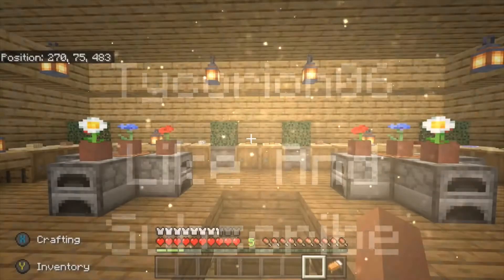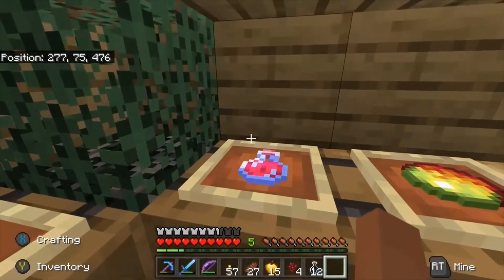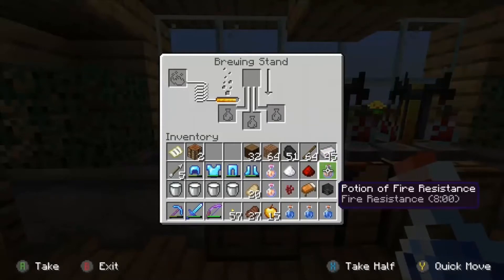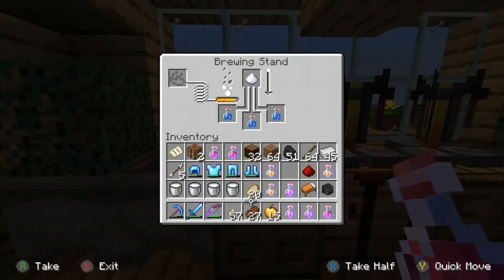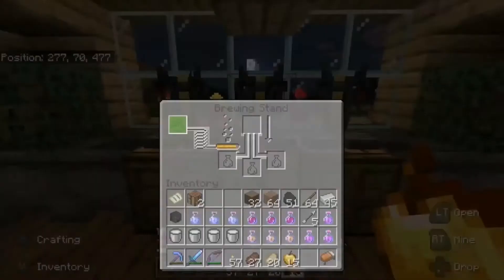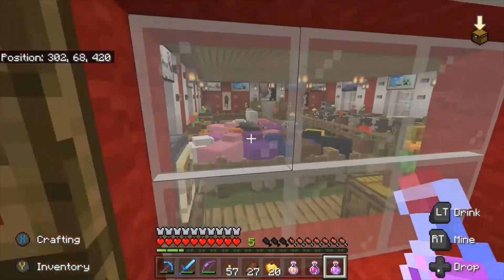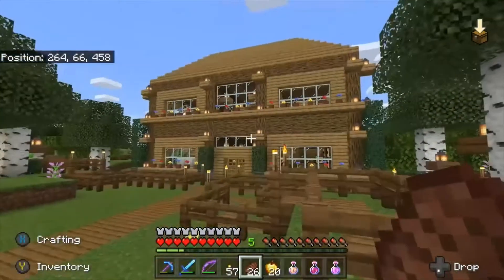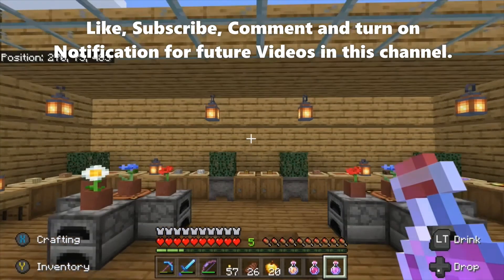Minecraft - Ty's Adventure World - Getting Prepared - [10]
Welcome to my let's play on Ty's Adventure World where I'm getting prepared to battle the Wither. This is going to be a survival world of me building things, mining and explore.